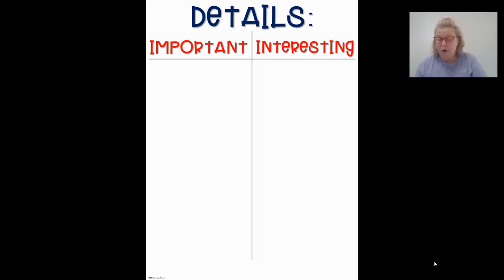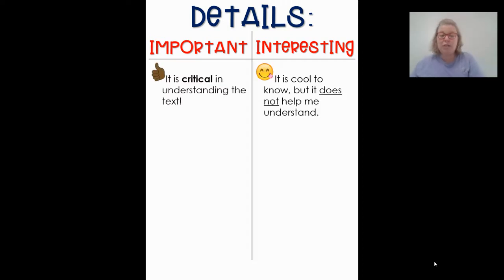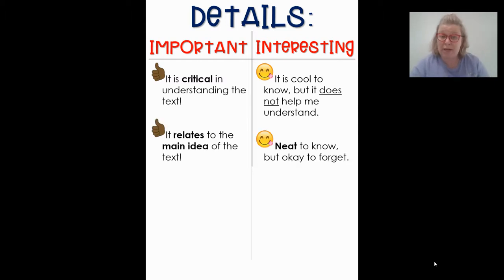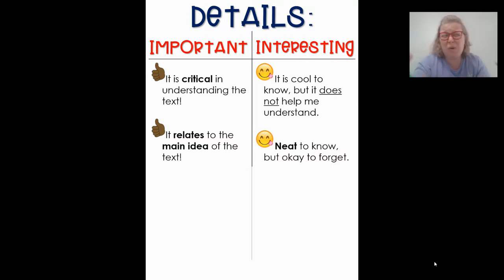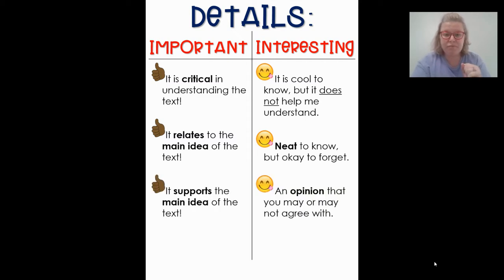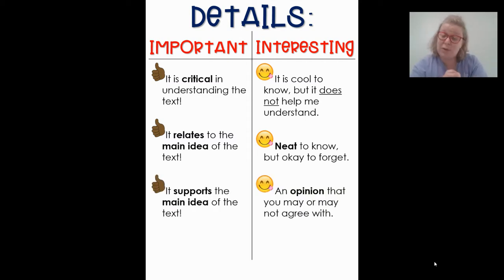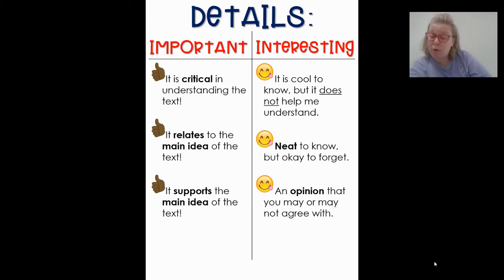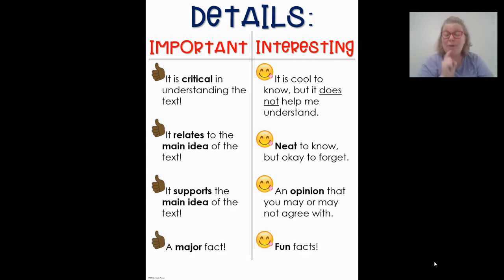Determining Important Details